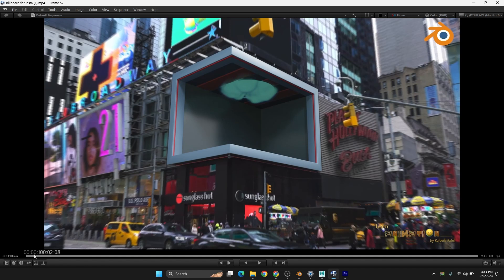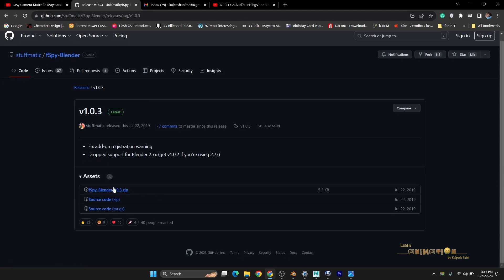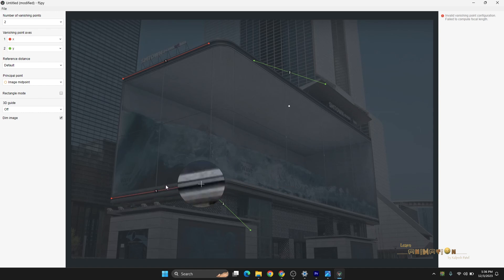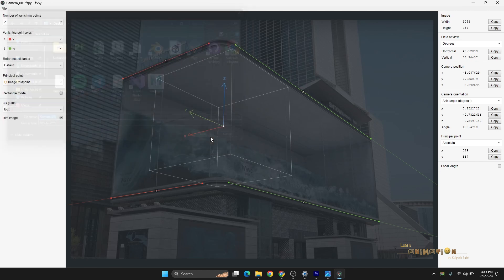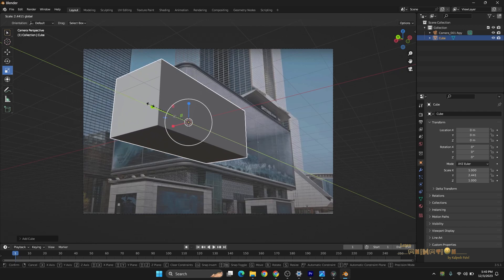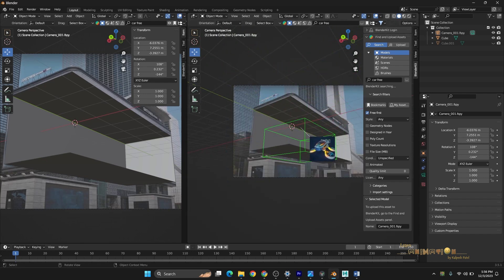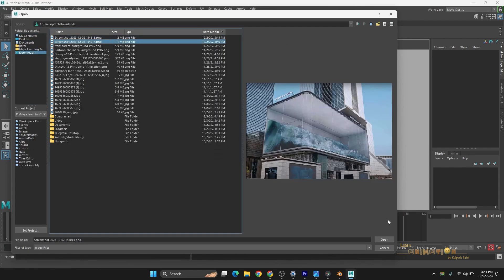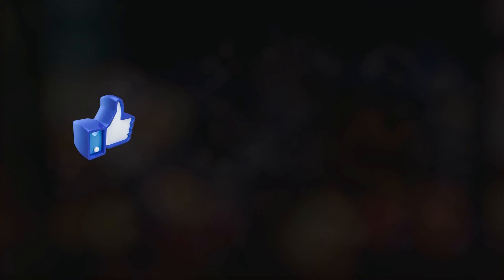How to create camera for Billboard | for Blender and Maya | 3DVFX add | Create VFX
Hello everyone, in this Tutorial I showed you how you can easily create a 3D camera for Blende and Maya from a single image with the proper perspective.

Learn Animation from basic to advanced level, Animation tutorial from basics to Advanced level for Maya and Blender. Create Excellent creative animation, Lear animation for the current trends.